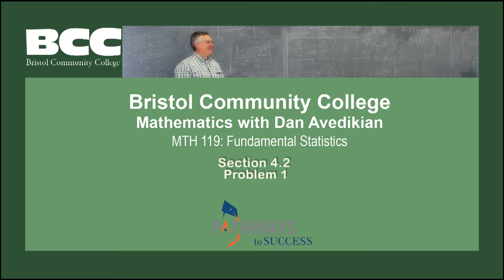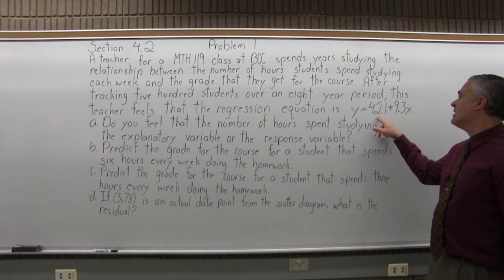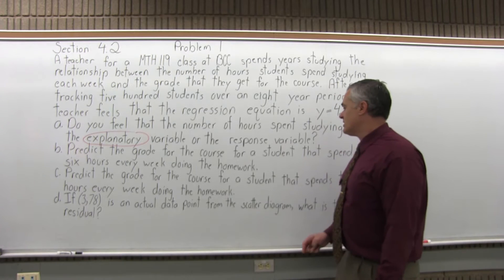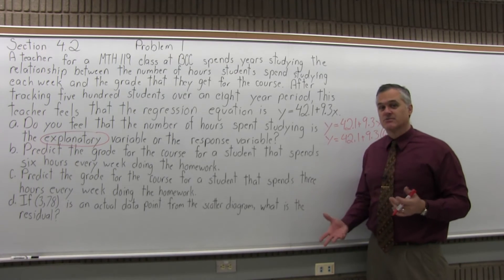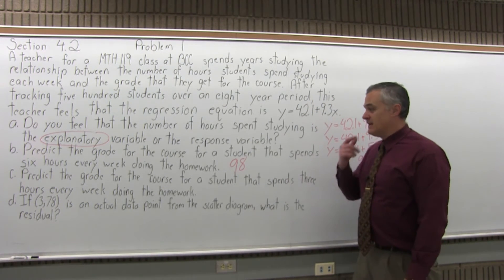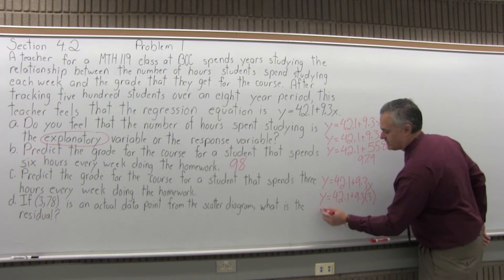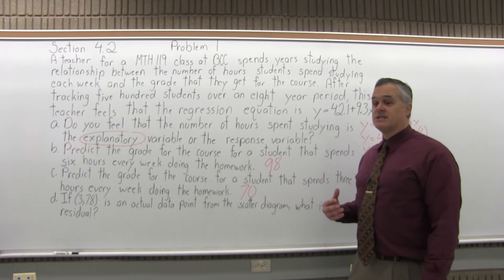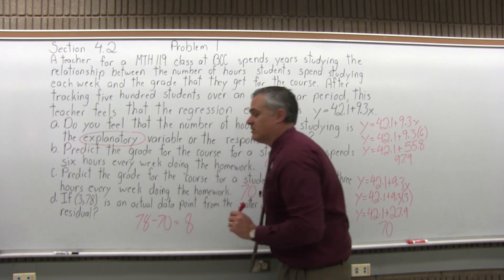MTH 119: Section 4.2 Problem 1 - Mathematics with Dan Avedikian